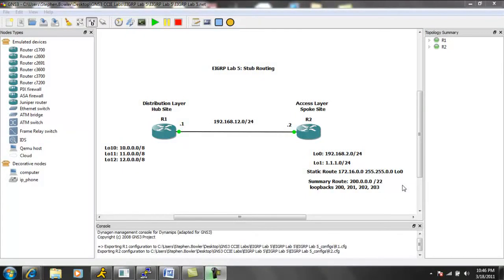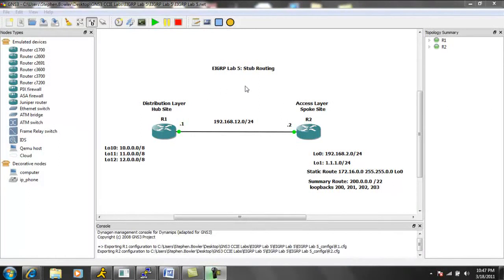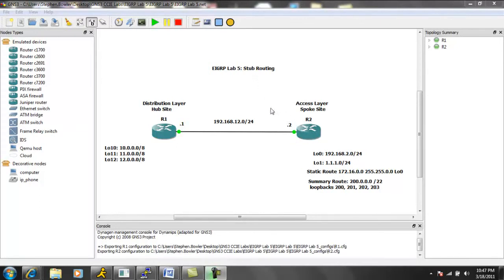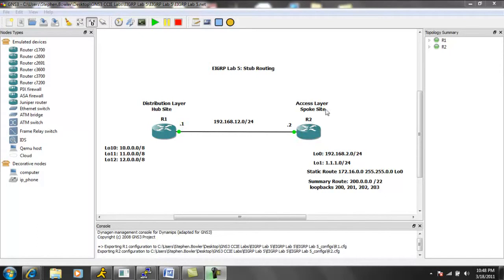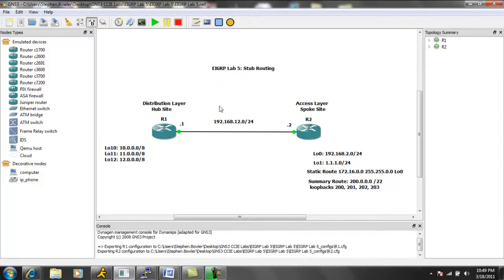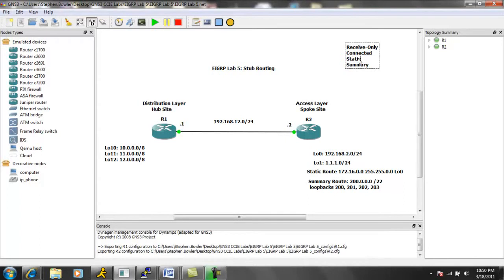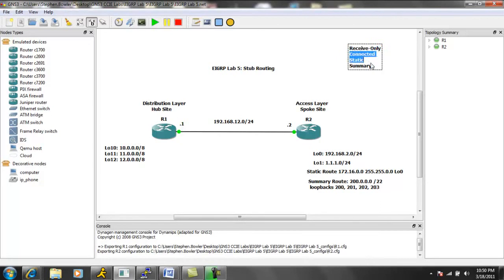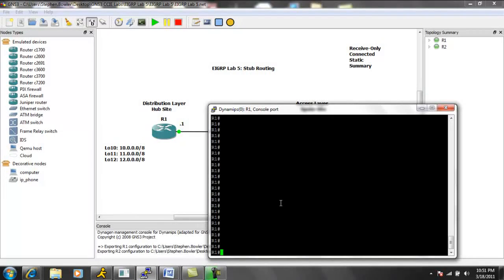Enhanced Interior Gateway Routing Protocol EIGRP Lab 5 Stub Routing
In this lab I configure the following:

-EIGRP Stub Routing
-Explain EIGRP Stub Routing and go over multiple EIGRP Stub Routing Features.